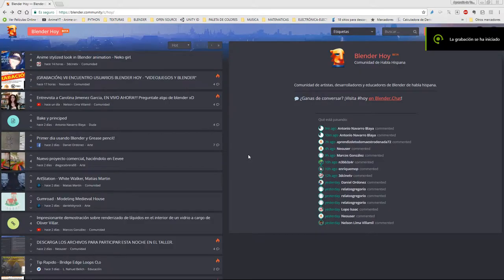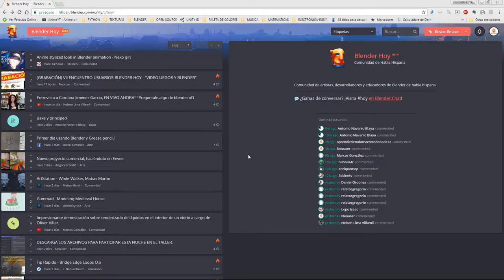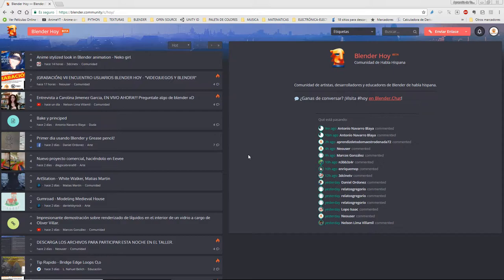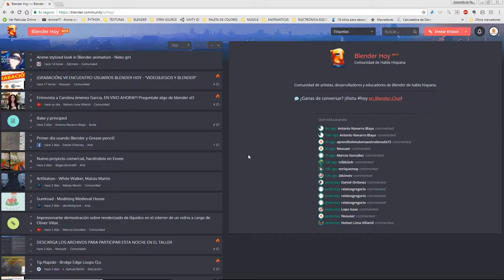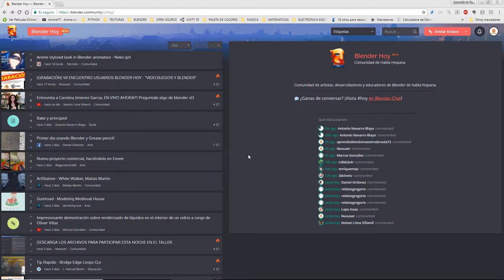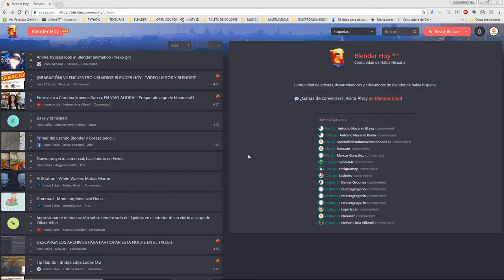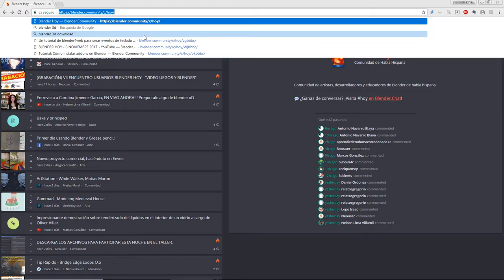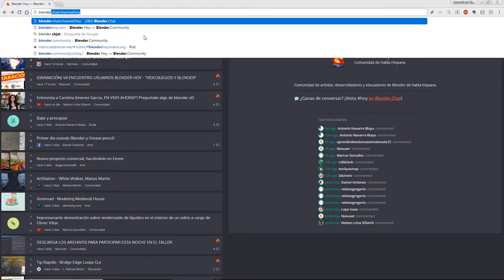REPORTING TO PABLO VAZQUEZ "GREY SCREEN"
SI OS HA GUSTADO COMPARTID EL VIDEO, DADNOS LIKE.

ESO AYUDA COMO BIEN SABÉIS MUCHÍSIMO A LA COMUNIDAD.

Saludos compañer@s.

A. García · CEO

Pasate por nuestro blog y descargate todo los contenidos de los cursos, del mismo modo que os dejamos enlaces de interés.

Aprendiz de Todo Maestro de Nada persigue romper el tópico de que saber un poco de todo no sirve para mucho. Considero que no es del todo cierto y por eso quiero despertar el interés de todos aquellos que aún dedicándose a actividades bien por hobby o por trabajo, quieren dar un giro de180º a sus habituales prácticas.